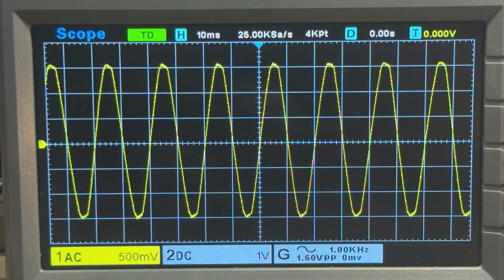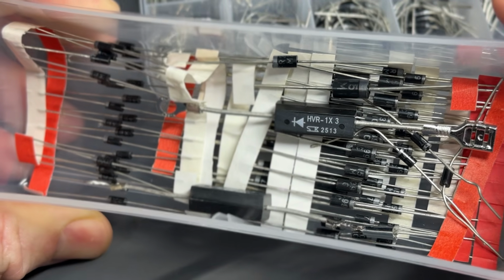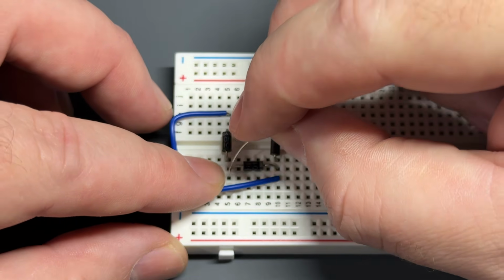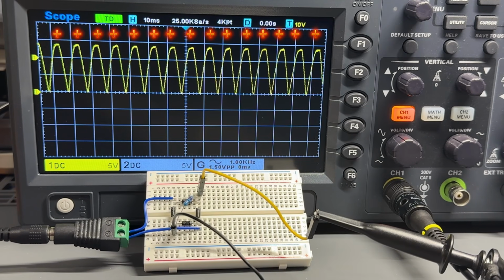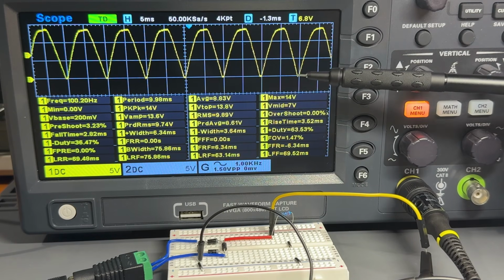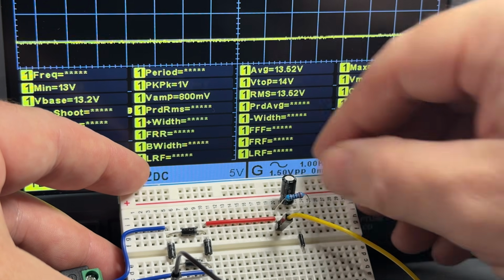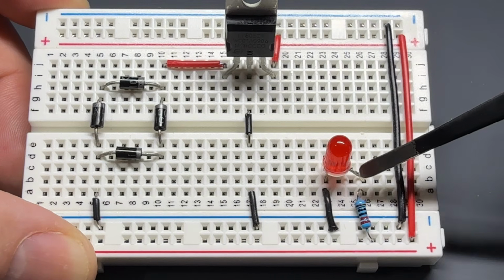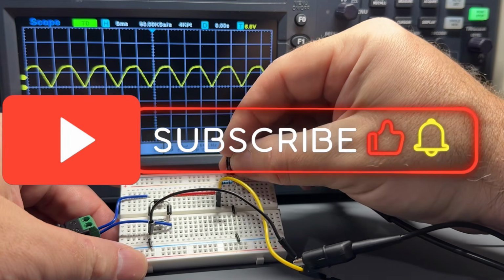Bridge Rectifier Explained on Breadboard (AC to DC, Ripple and Smoothing)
In this tutorial, we build a full bridge rectifier on a breadboard and explain exactly how AC is converted into DC.

What is covered:
* What rectification is and how it works
* How a full-wave bridge rectifier uses both halves of AC
* Why the output is pulsating DC and what ripple is
* How a capacitor smooths the waveform
* Why voltage drops occur (diodes + real-world effects)
* How voltage regulators (like 7805) create stable DC
* What the waveform looks like on an oscilloscope at each stage

This is a fundamental concept used in:
* Power supplies
* Chargers
* Audio electronics
* Embedded systems

Safety Note:
* Always use low-voltage AC (6–12V) when experimenting on a breadboard.
* Do not connect mains AC directly without proper isolation.

Try This Yourself:
* Change capacitor values and observe ripple
* Increase load and watch voltage drop
* Compare filtered vs unfiltered output

What you’ll need:
* Four rectifier diodes, 1N4007
* A breadboard
* A low-voltage AC source
* A load resistor, around 1 - 2.2 kΩ
* Assorted Electrolytic capacitors
* Jumper wire
* LM7805 Voltage Regulator
* 0.33 µF (330 nF) ceramic capacitor
-* 0.1 µF (100 nF) ceramic capacitor
* An oscilloscope to visualise the waveforms.